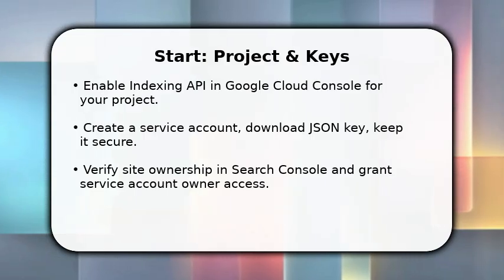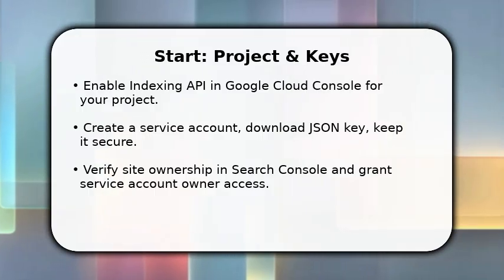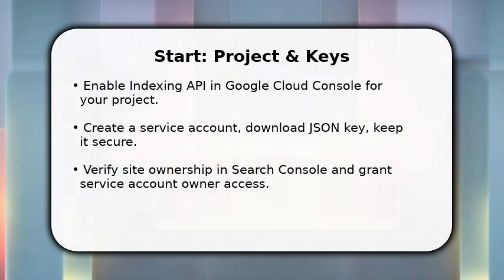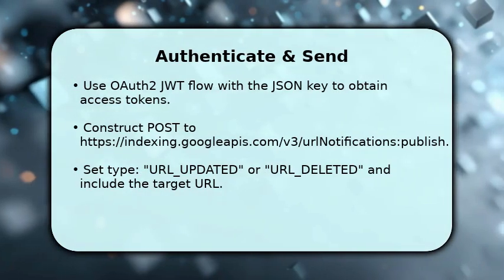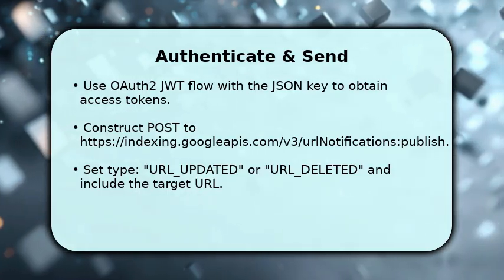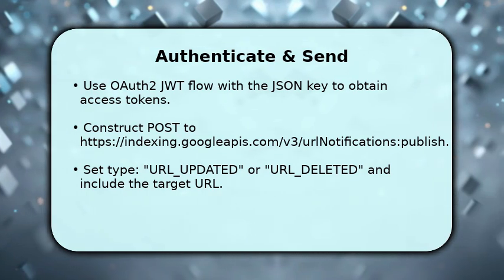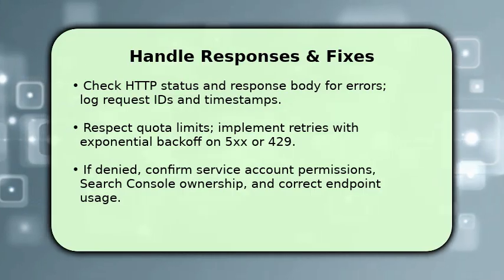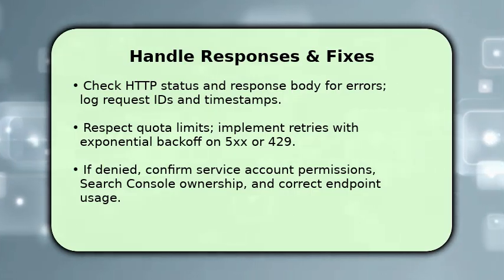How to Use Google Indexing Api (full Guide)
Dive into the comprehensive guide on utilizing Google'se Indexing API. Learn step-by-step how to access and leverage this powerful tool for webmaster optimization, discover SEO insights, and enhance your site’s visibility in search engine results.